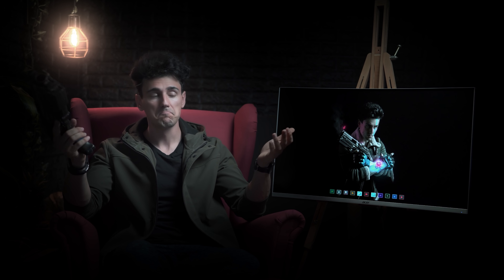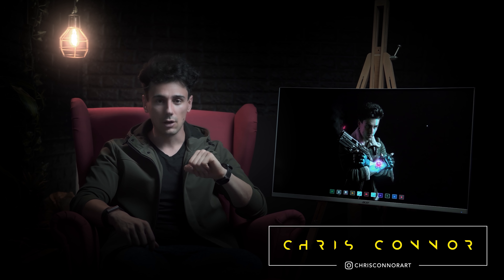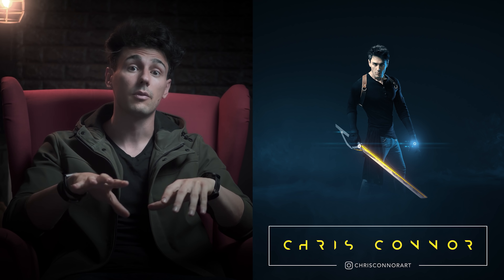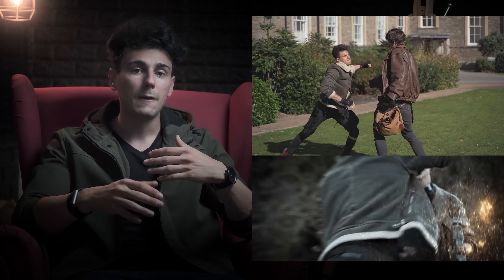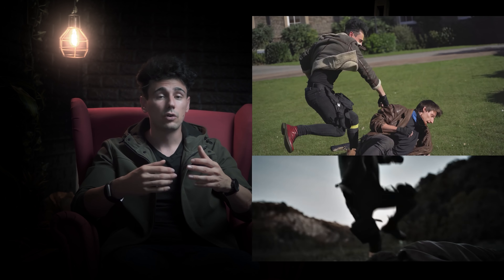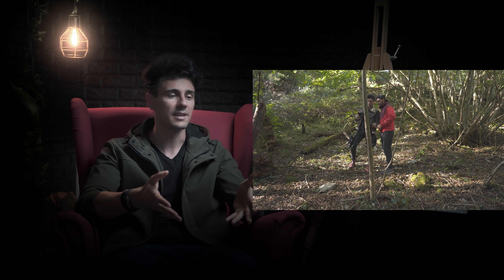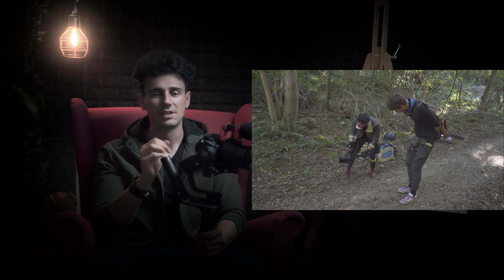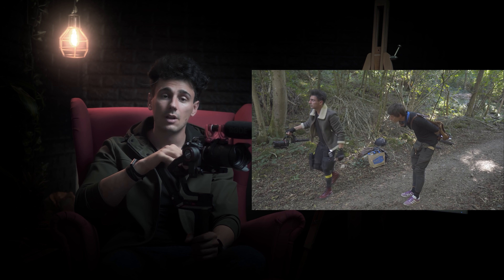PARAGON RELOADED BEHIND THE SCENES - MY RODE REEL 2020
Hey everyone, Chris Connor here and welcome to the Paragon Reloaded Behind The Scenes! I hope you enjoy my short film entry to the 2020 My Rode Reel competition.

Synopsis: In the year 2091 mankind has lost their place on earth after research for creating the perfects AI led to the creation of Paragon, the first of a new kind of humanoid AI androids. After his creation, the ones that followed quickly started developing abnormal and overpowering control over humanity and quickly rebelled against it to restore their image of balance in this world. The remaining humans hide in the shadows trying to survive by any means necessary while a select few are trying to find a way to fight back by  finding traces of the first Paragon as it may hold the key to mankind's survival...

Directed By Chris Connor

Producer: Chris Connor
Editor/Colorist/VFX Artist/SFX Artist: Chris Connor
Story/Costumes/Props By: Chris Connor

Camera Operator: Martin Ballu

Creatrix Visuals™